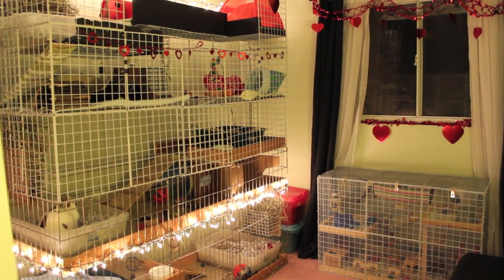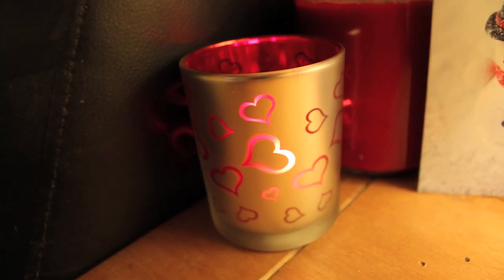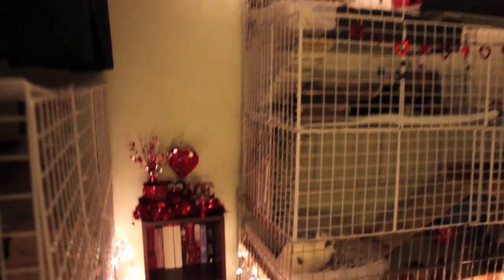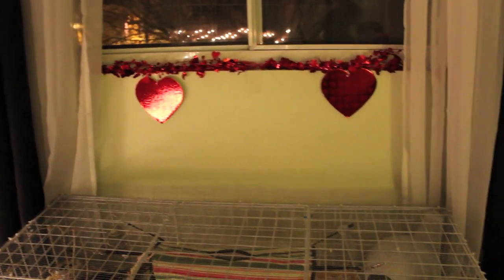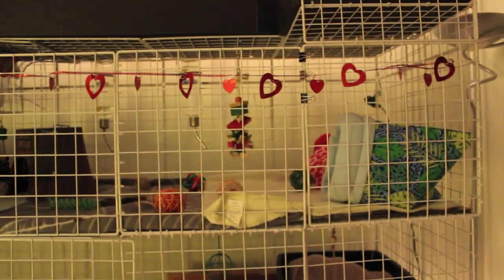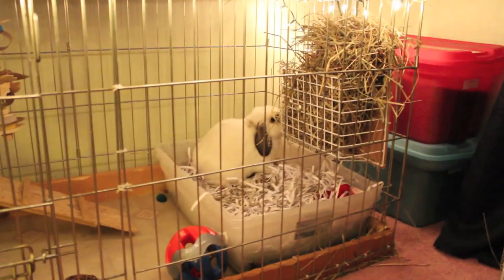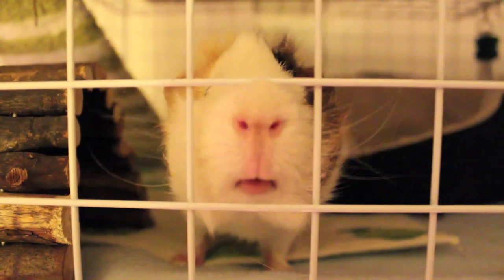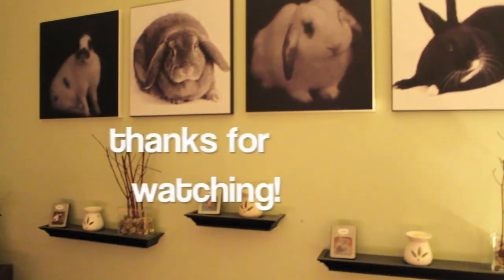BudgetBunny: Valentine's Rabbit & Guinea Pig Cage Tours February 2013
The long awaited Valentine's themed rabbit room tour featuring rabbit and guinea pig cage tours! Any questions can be left below! Enjoy! :)